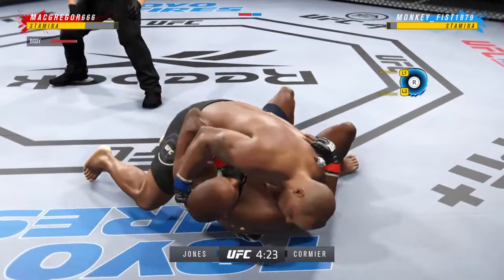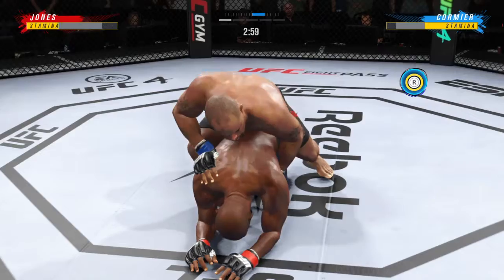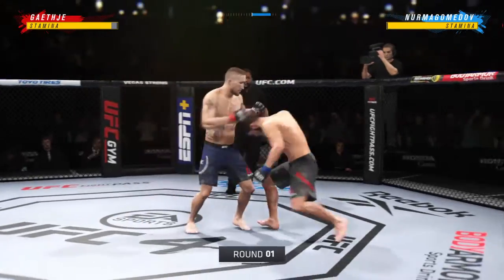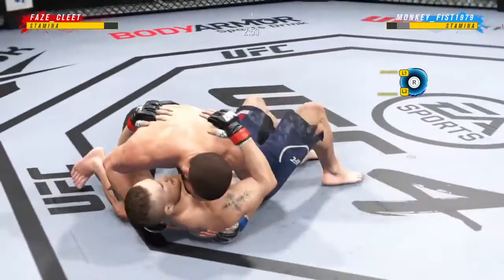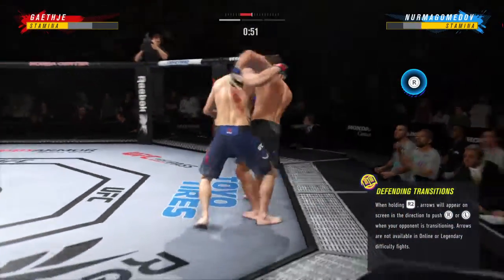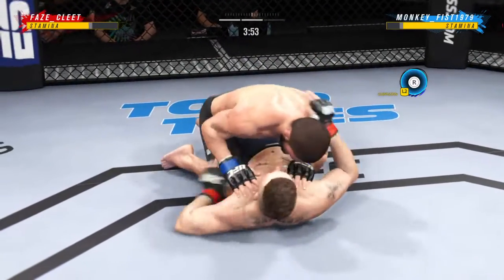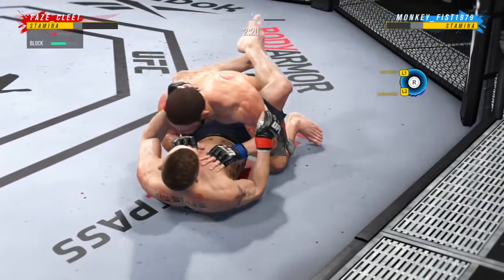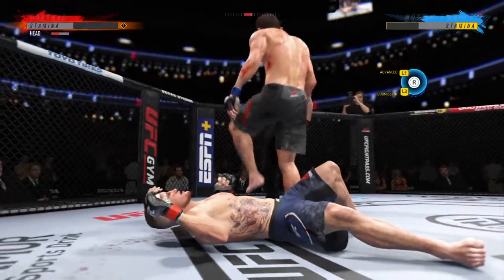Ufc 4 rank fights